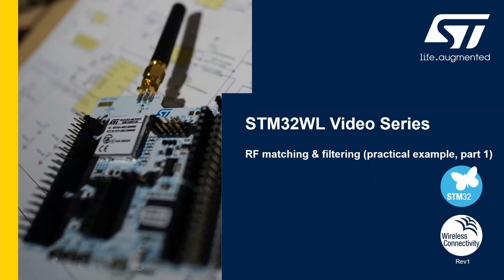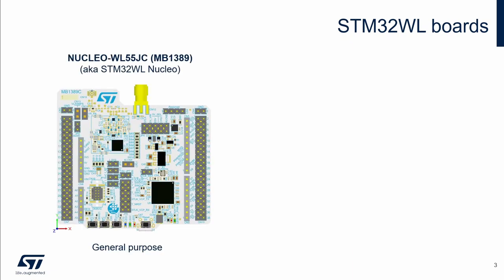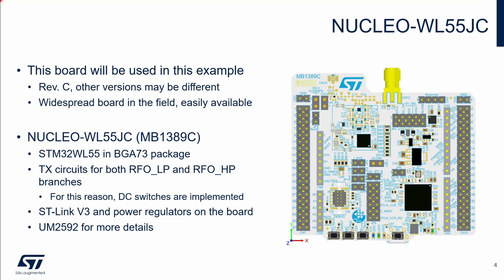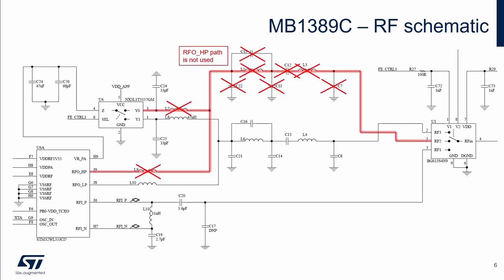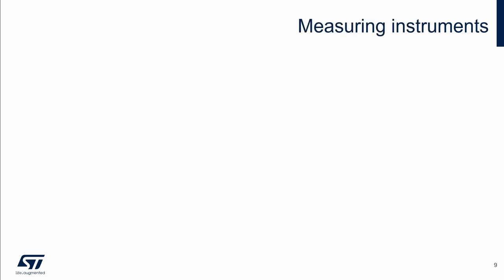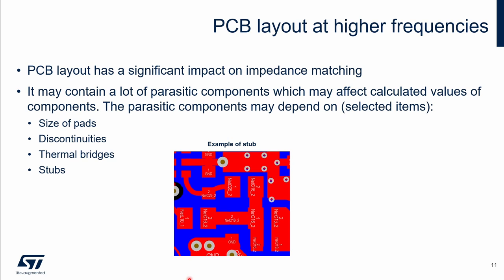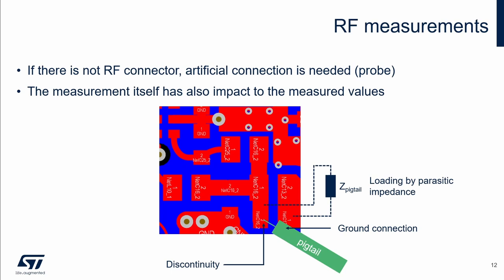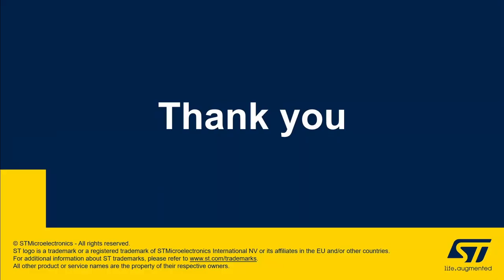STM32WL hardware and RF guidelines - RF matching & filtering. Practical example, part 1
The video shows practical example about RF matching of STM32WL.
It is an introductory video to the topic.